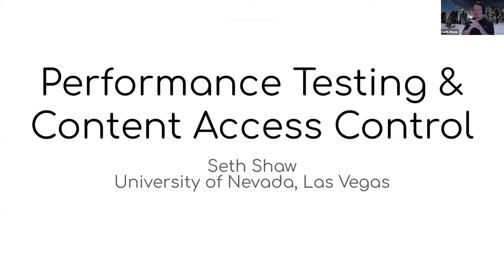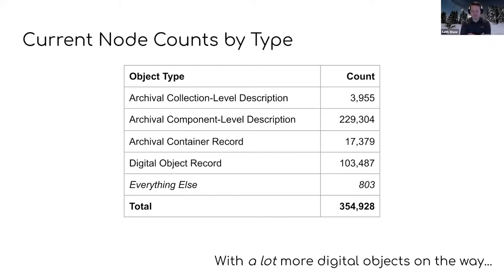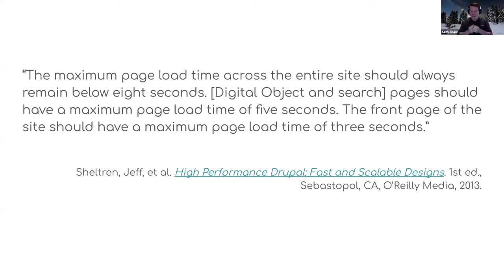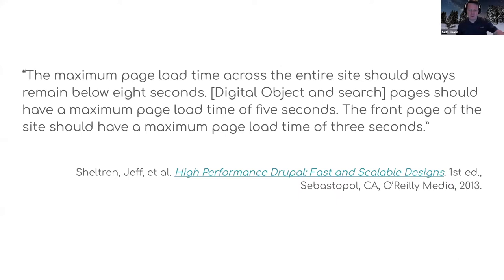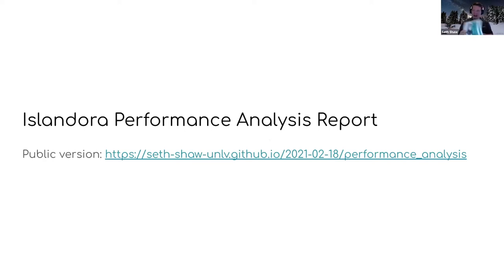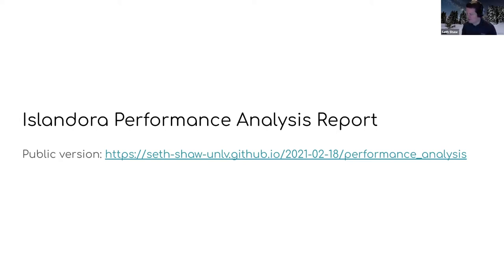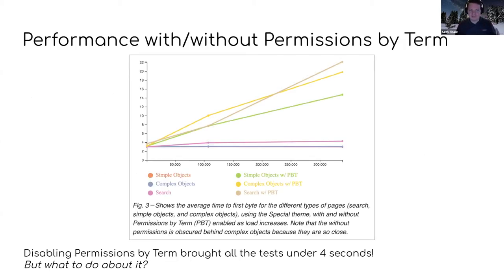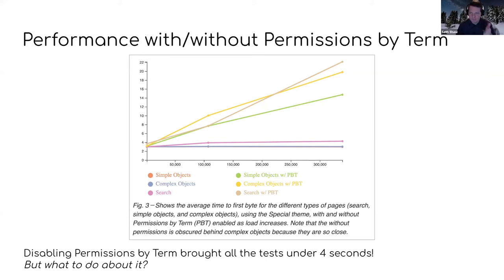Islandora: Performance Testing & Content Access Control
This recording was made during the Islandora Open Meeting on February 23, 2021. Seth Shaw from UNLV discusses access control options for Drupal and Islandora.